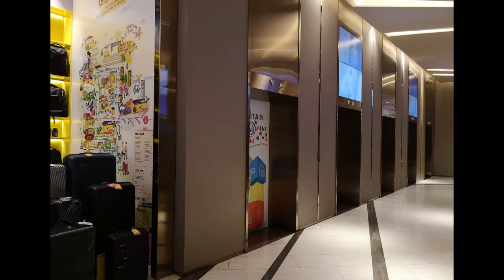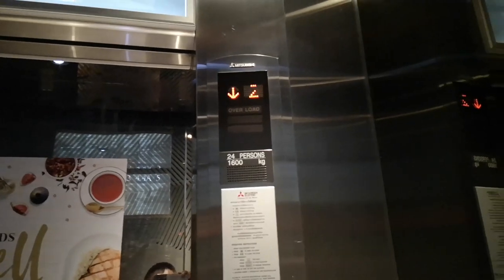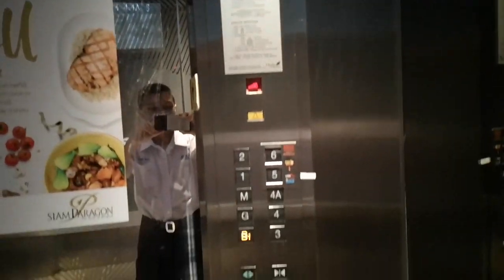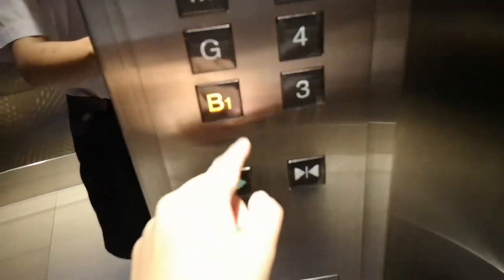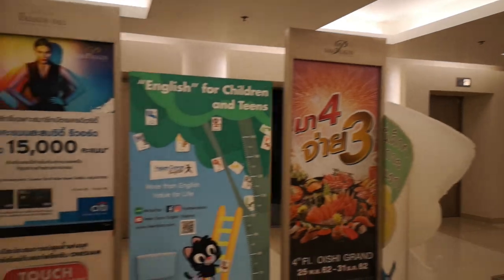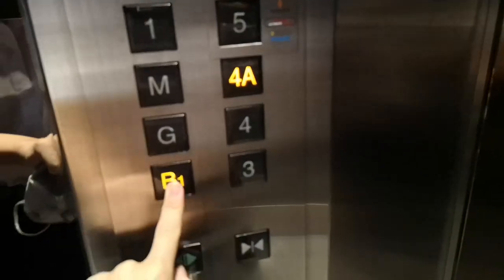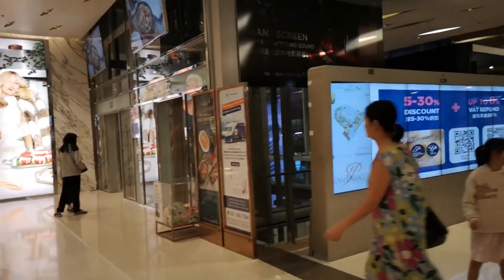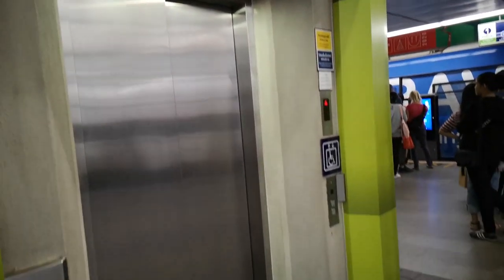Siam Paragon South Lift Lobby Mitsubishi lifts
These lifts are 2000s Mitsubishi lifts. Quite slow for the number of floors about 1.5 m/s. And this has a weird floor 4A which is a mezzanine floor for floor 4 (that's alot of "for"s).